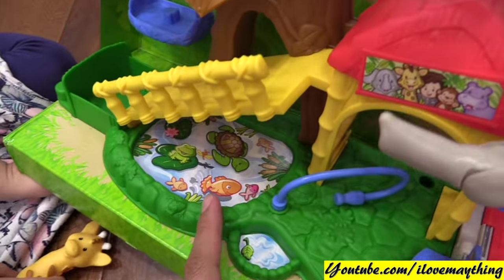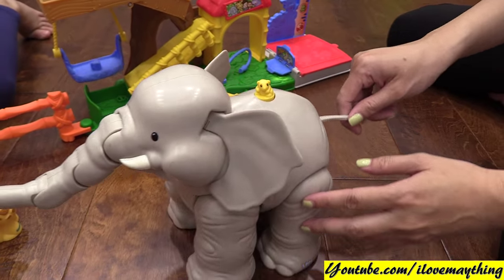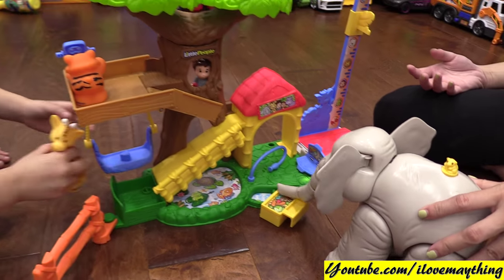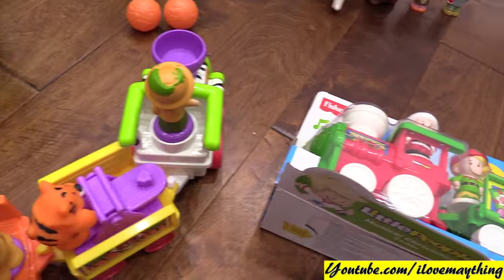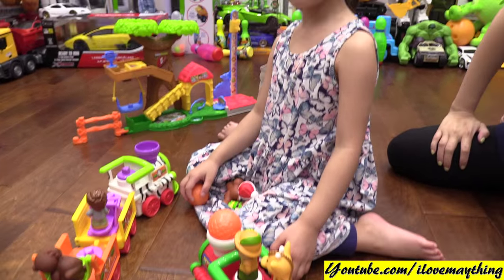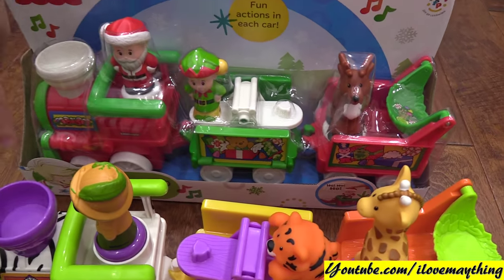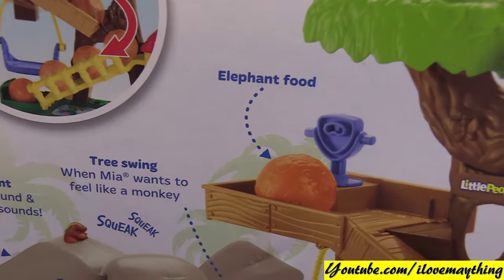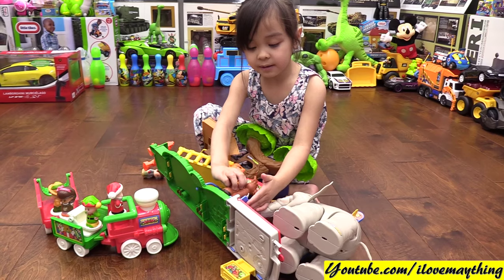Toddlers and Kids' Toys: Fisher-Price Big Animal Zoo and Musical Christmas Train Play Sets